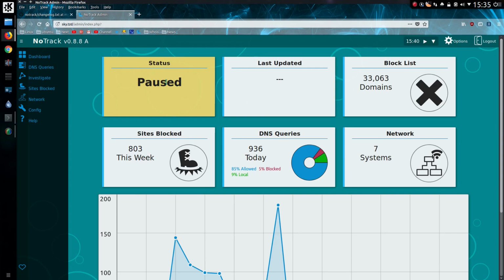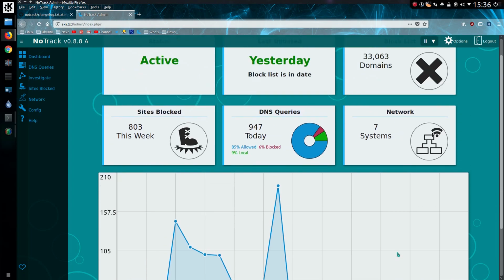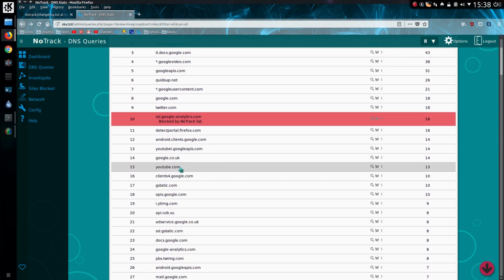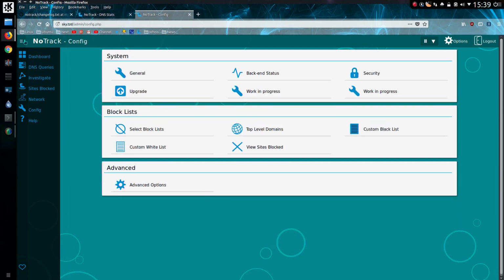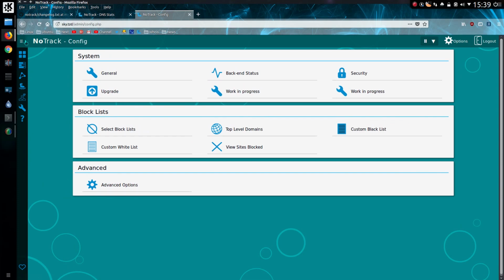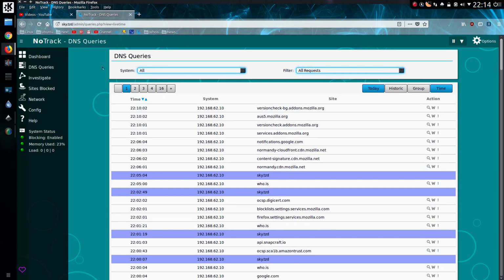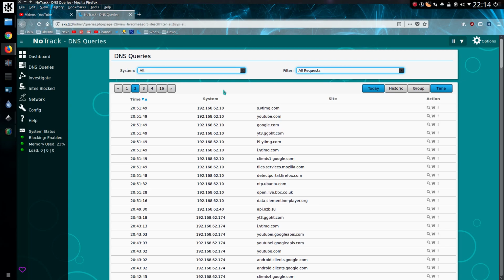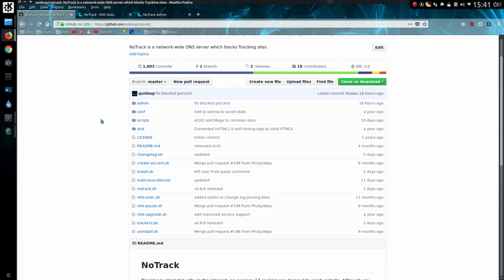NoTrack 0.8.9 update – New Theming Improvements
I have made a lot of theming changes to NoTrack web interface.
NoTrack is a network-wide DNS server which blocks Tracking and some Advertising sites. Its a free open source project I’ve been working on for sometime now.
Recently added Crypto Coin Mining blocklists